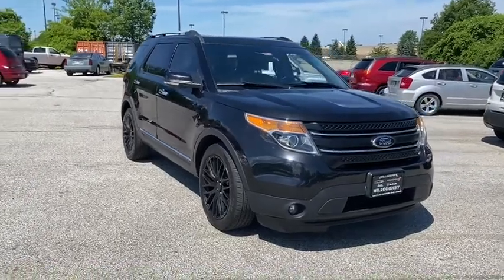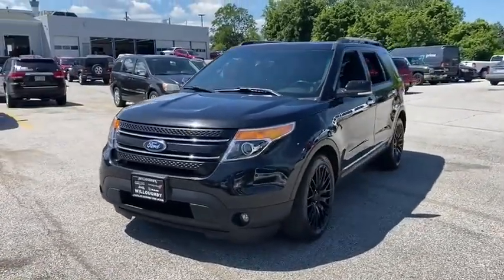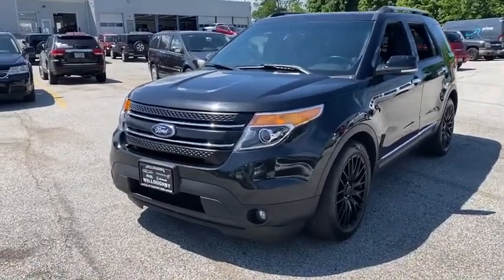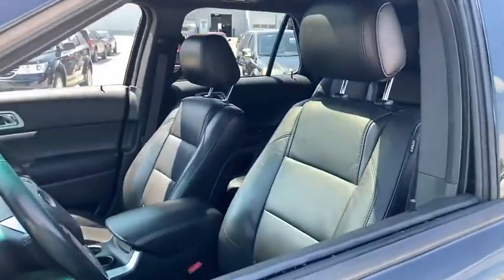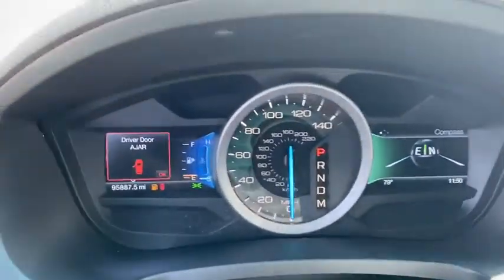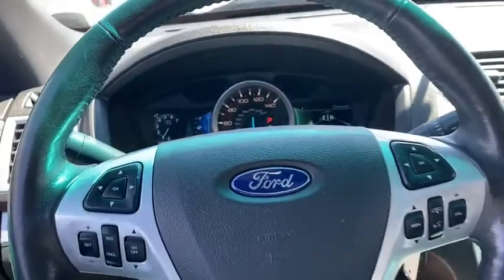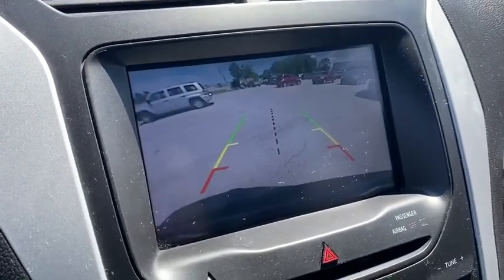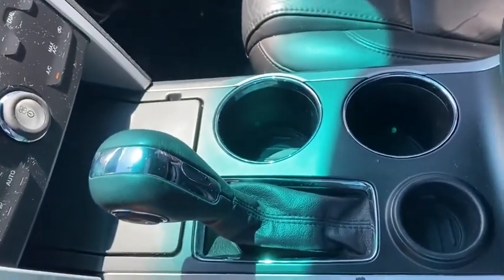2014 Ford Explorer Willoughby, Painesville, Chardon, Chesterlane, Mayfield Heights OH D20159AB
Used 2014 Ford Explorer available in Willoughby, Ohio at Chrysler Dodge Jeep Ram of Willoughby. Servicing the Painesville, Chardon, Chesterlane, Mayfield Heights, OH area.

Recent Arrival! Explorer XLT 4D Sport Utility 3.5L 6-Cylinder SMPI DOHC 6-Speed Automatic with Select-Shift FWD Auto-Dimming Rear-View Mirror Comfort Package Driver Connect Package Dual Zone Electronic Temperature Equipment Group 202A Leather-Trimmed Heated Bucket Seats Power Liftgate Radio: AM/FM Stereo w/Single CD w/Premium Audio Rear-View Camera SYNC SYNC w/MyFord Communications/Entertainment System SYNC w/MyFord Touch.brbrbrAwards:br  * 2014 KBB.com 5-Year Cost to Own Awards   * 2014 KBB.com Brand Image Awards